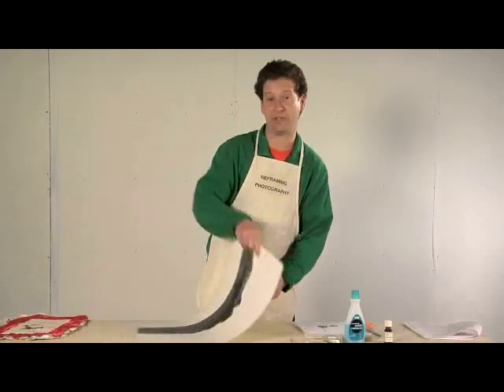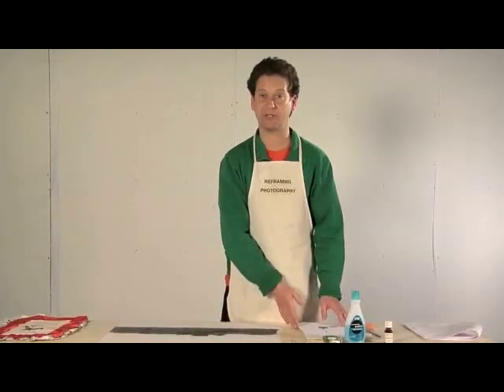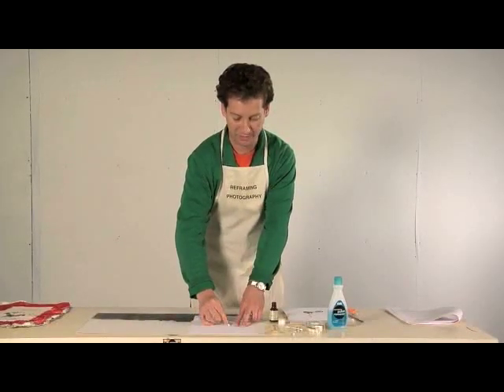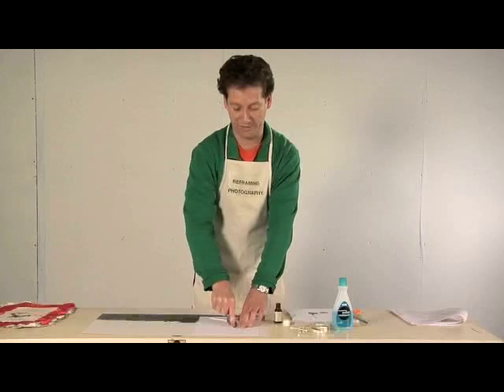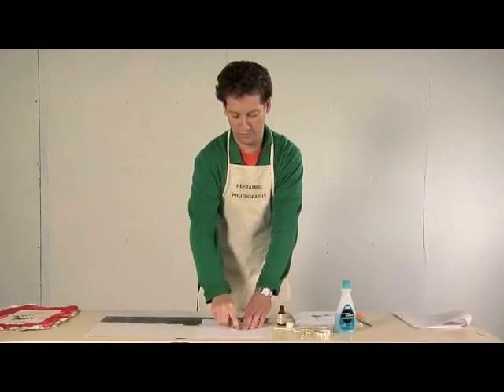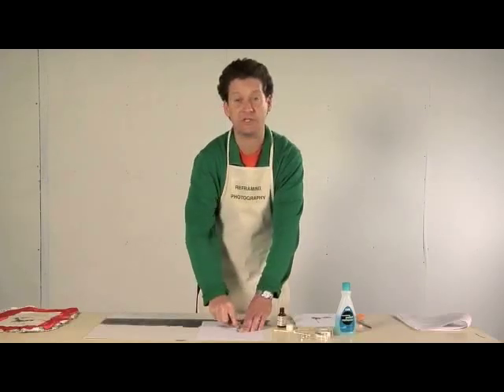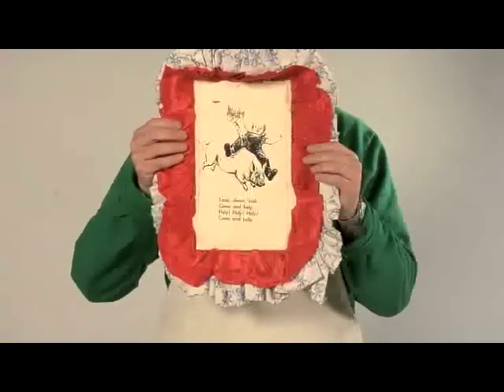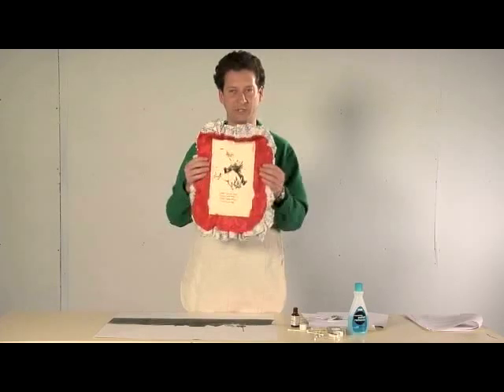DIY Wintergreen Oil and Solvent Image Transfers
You can use oil and solvent to loosen the toner from photocopied images. Once you've released the ink, you can transfer the image to another surface. This kind of transfer is a great way to place photographic images onto materials that can't go through a printer, to give photographs a painterly effect, and to collage images. This video walks you through the process of transferring an image with oil.
Created by University of Michigan School of Art & Design faculty Rebekah Modrak in conjunction with her new book, Reframing Photography

The wintergreen oil we use in this demo is a compound that's commonly found in health food stores and is used in very diluted forms for massage. The oil contains methyl salicylate (the main ingredient in aspirin), but in very concentrated quantities, so the oil should NOT be ingested or applied topically.

The image transfer process does not involve eating or touching the oil. As demonstrated in the tutorial, use the cotton swab to apply so that you do not get the oil on your skin.

In terms of safety, the oil is certainly preferable to solvents such as acetone and turpentine. But as with any chemical, prevent the vapor from being an irritant by keeping the bottle capped and by using the oil in a well-ventilated area or using a respirator if in confined spaces. If you need additional information, the Material Safety Data Sheet is online.

Correction: The work shown at the end of this demo is by Pierre Gour.